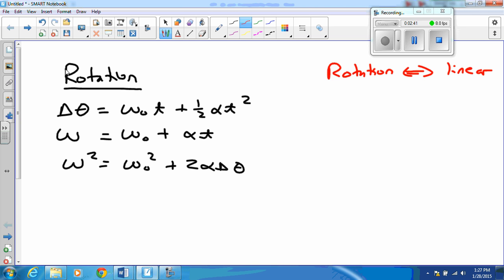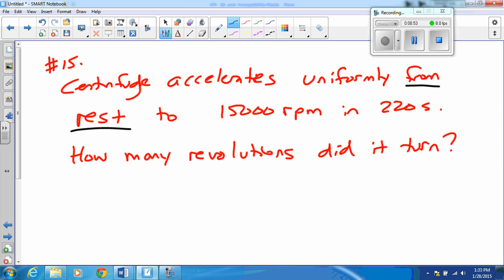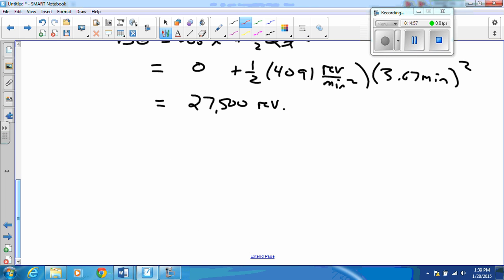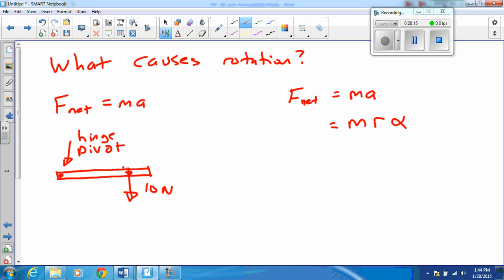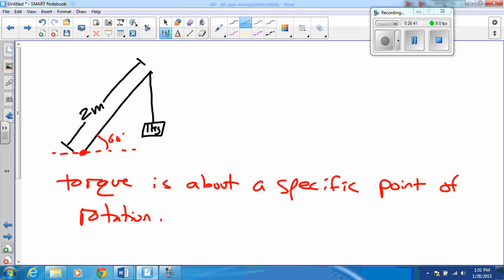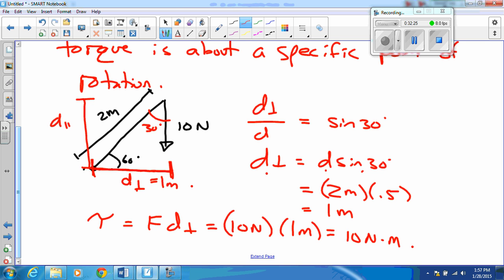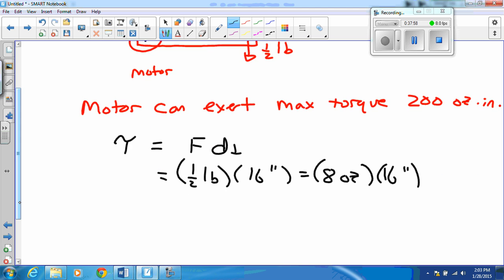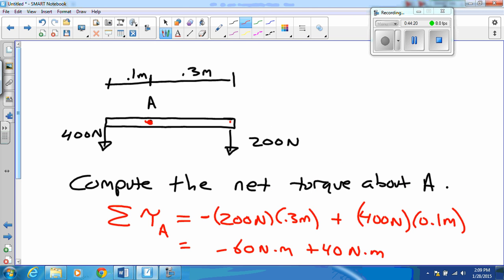Jan 28 Torque pd 6